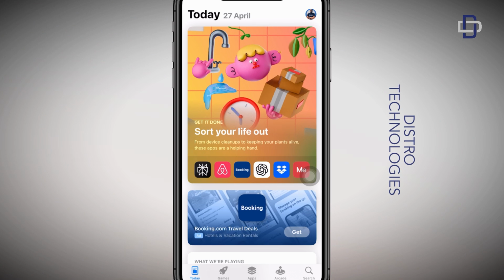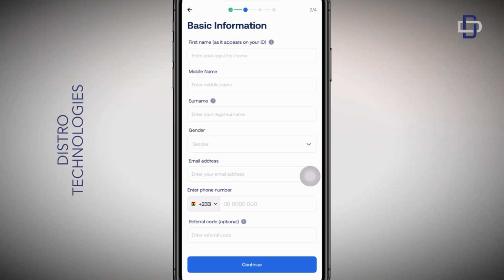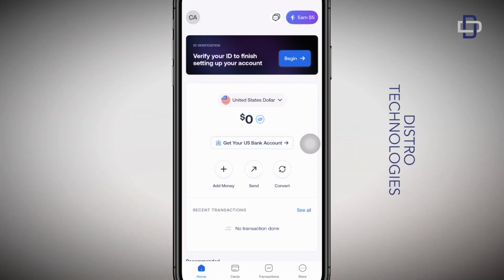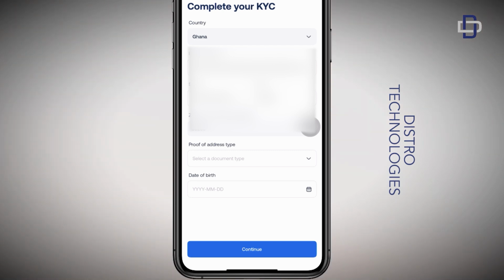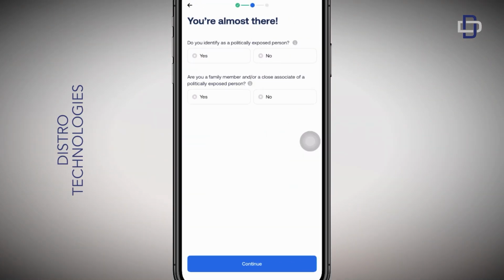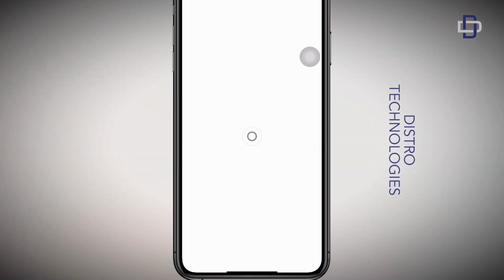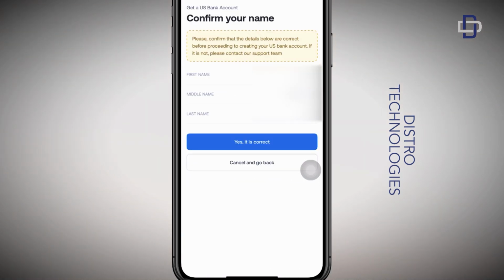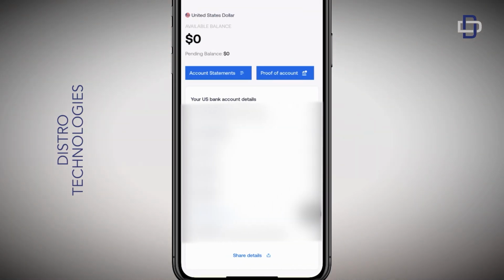How to Get a USD Bank Account from Anywhere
Want to open a US bank account without living in the US? Whether you're a freelancer, digital nomad, non-resident, or international entrepreneur — this step-by-step guide shows you how to open a US bank account online from anywhere in the world, even without a Social Security Number (SSN) or US address.

In this video, I’ll cover: ✅ The best US banks and fintech platforms for non-residents
✅ Requirements and documents you’ll need
✅ Tips to avoid common mistakes
✅ Real solutions for international users in 2025

🔒 Say goodbye to borders and hello to global banking.